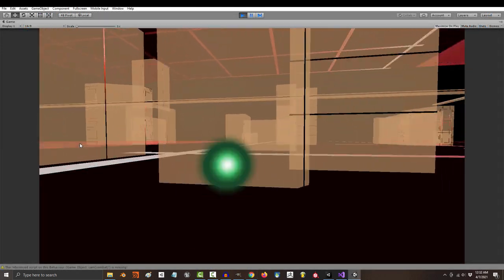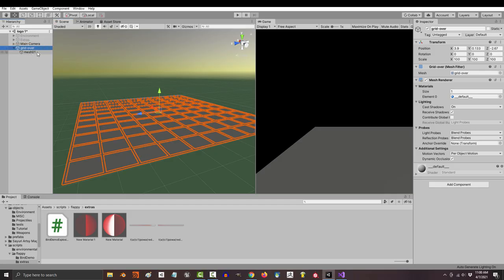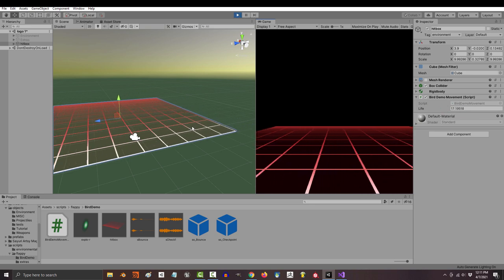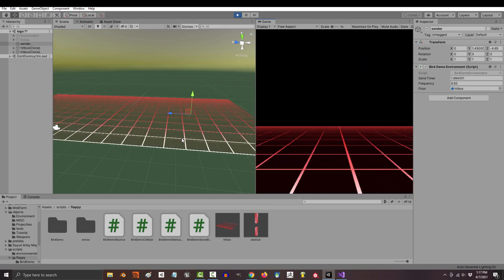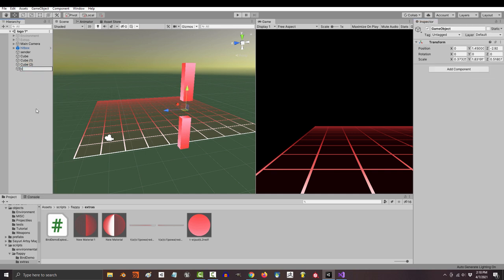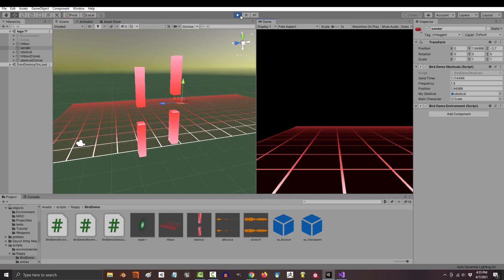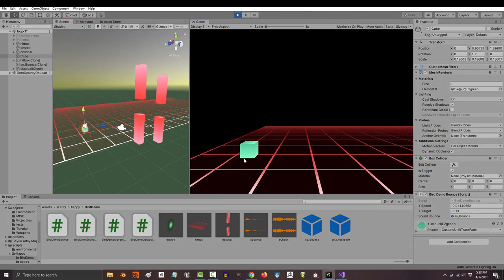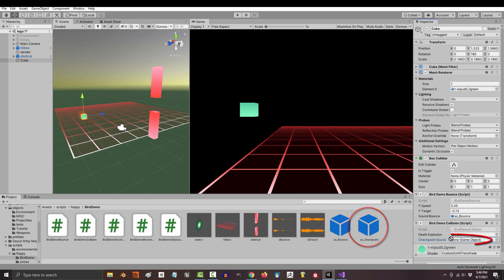Unity 3D : Programming Flappy Bird Gameplay (In 4 Minutes!!)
Here we go - This is where it all comes together! Everything you've learned this month applied in a FULL real-time Flappy Bird Project!! Hope it helps :)